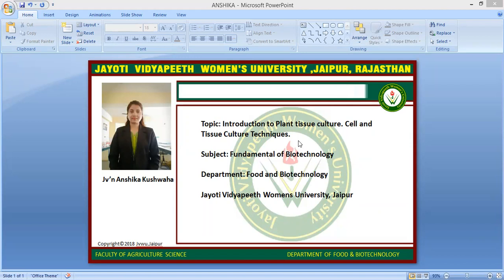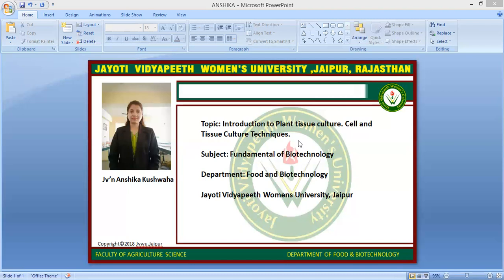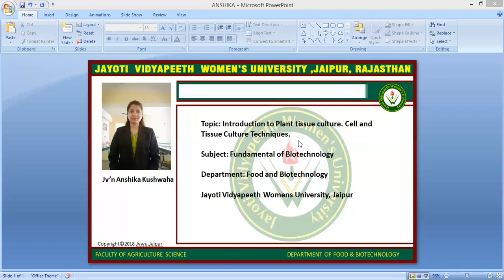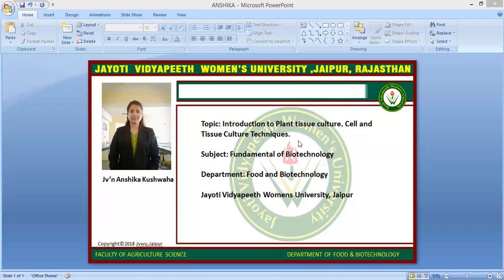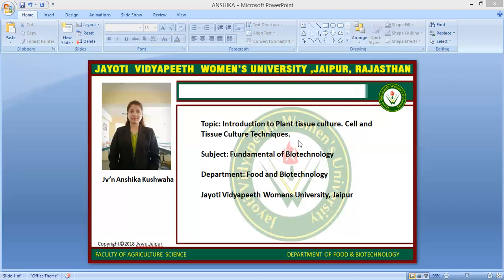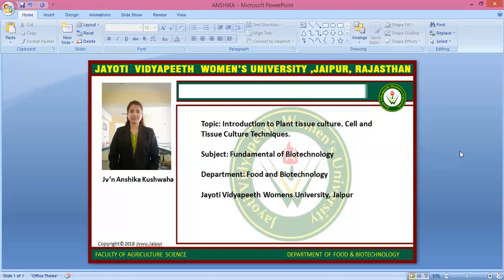Name Of Sessions : Introduction to Plant tissue culture. Cell and Tissue CultureTechniques.